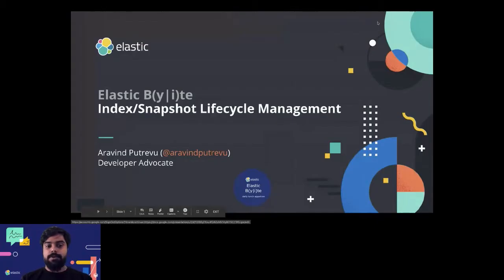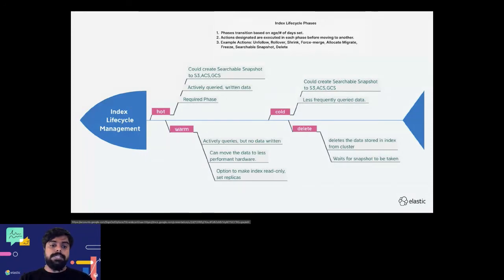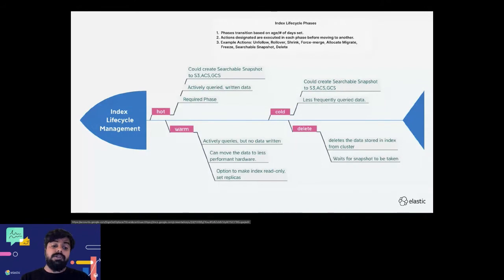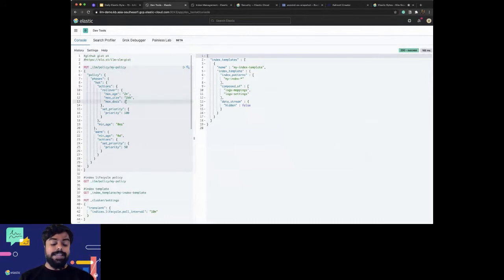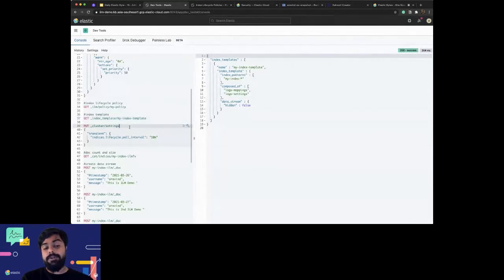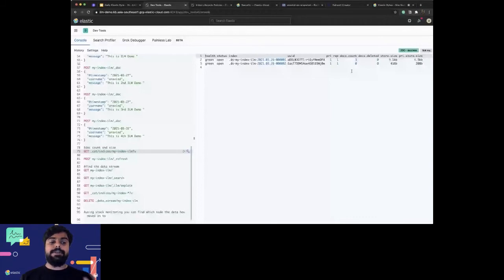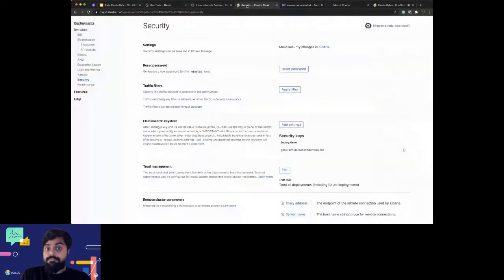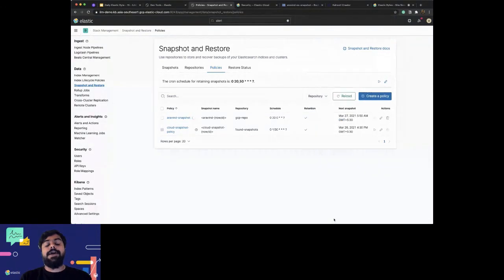Index Lifecycle Management (ILM) & Snapshot Lifecycle Management (SLM) - Daily Elastic Byte S01E15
Index Lifecycle Management (ILM) and Snapshot Lifecycle Management (SLM) in Elasticsearch allow you to configure and automate the handling of your indices over time, including a fully fledged UI in Kibana. In this session Aravind Petruvu will show how to get up and running quick with ILM and SLM in the Elastic Stack.

This video is part of the Elastic Daily Byte(s): Season 1 - Elasticsearch playlist, which covers essential Elasticsearch topics such as Index Templates, Aliases, Text Analysis, and ILM/SLM in a short and concise manner.